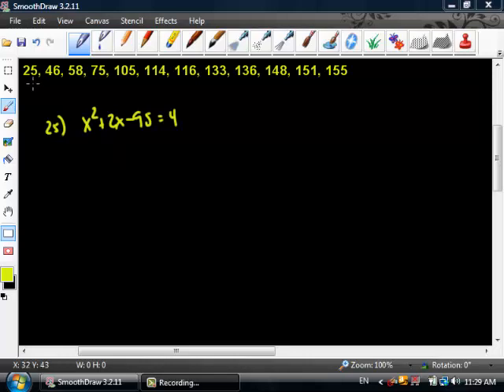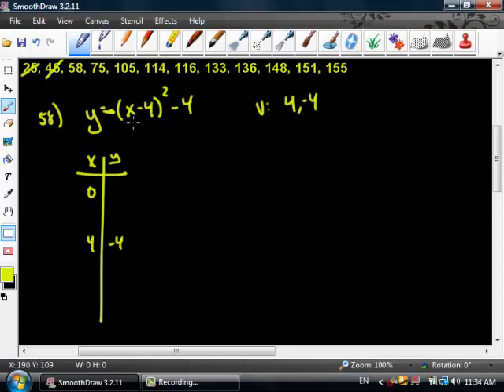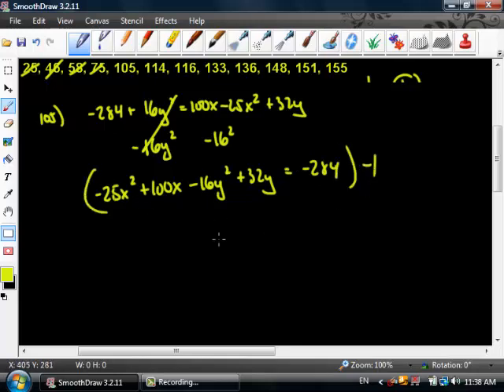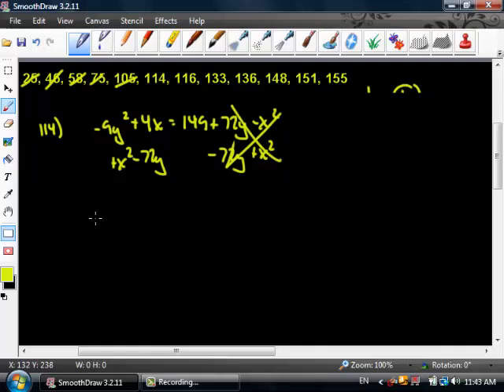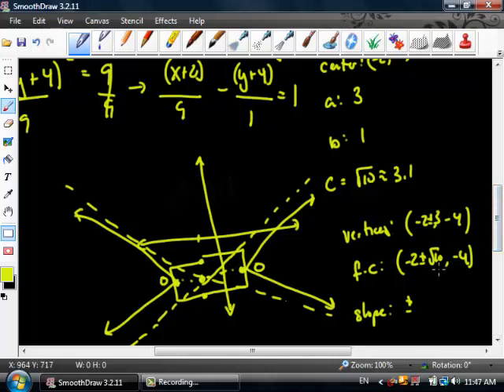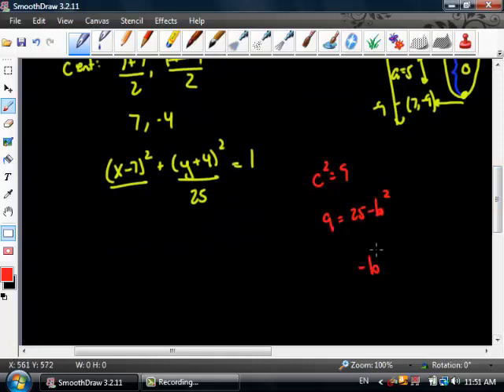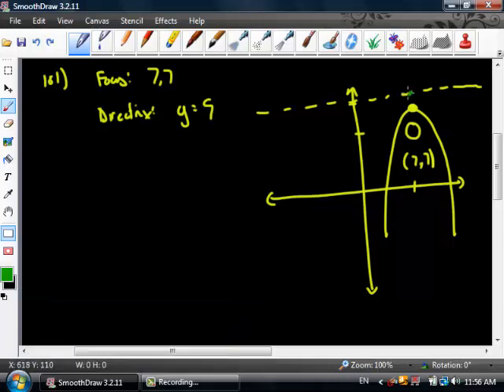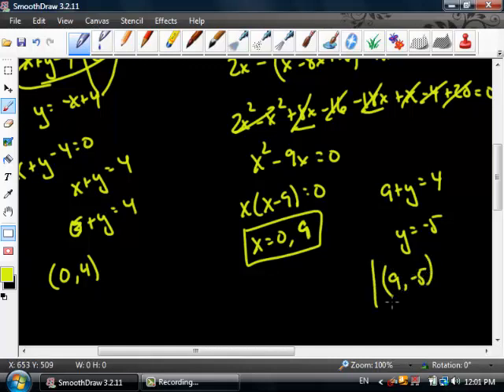Algebra 3 4 Extended Q2 Midterm Review 3